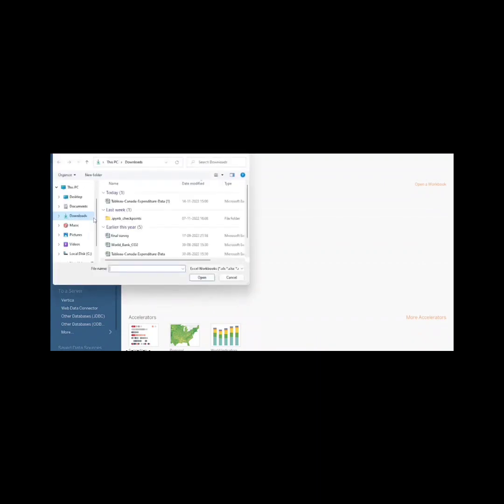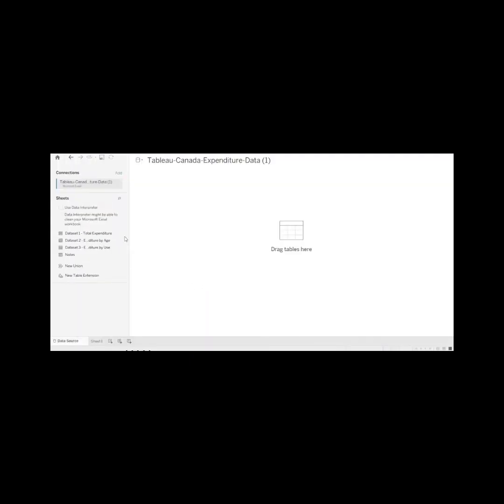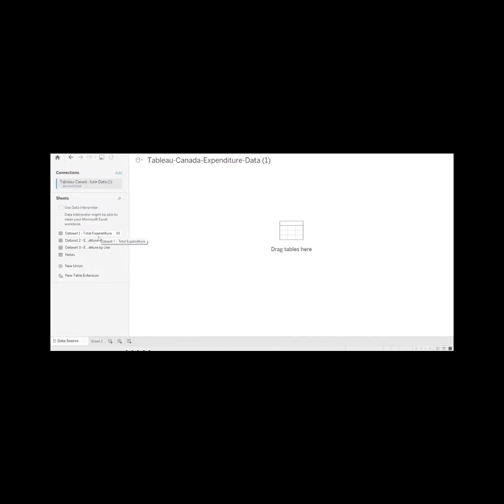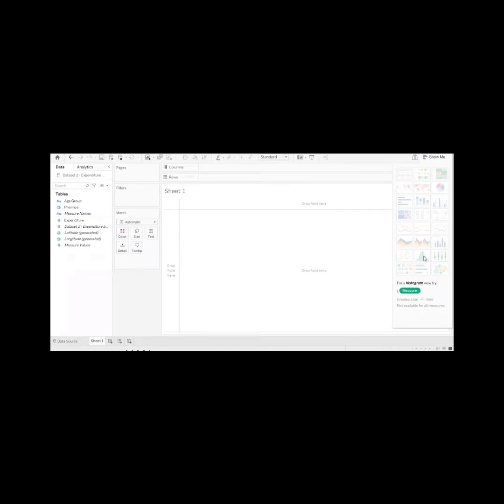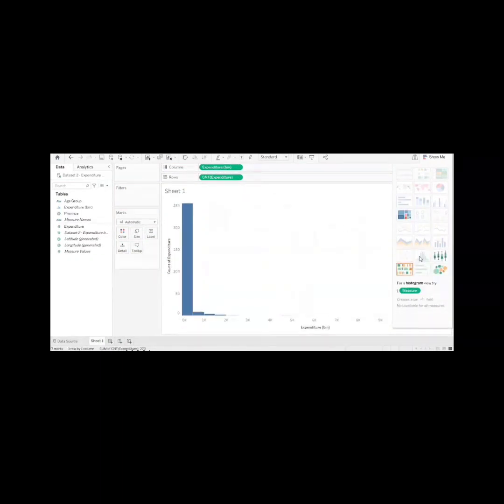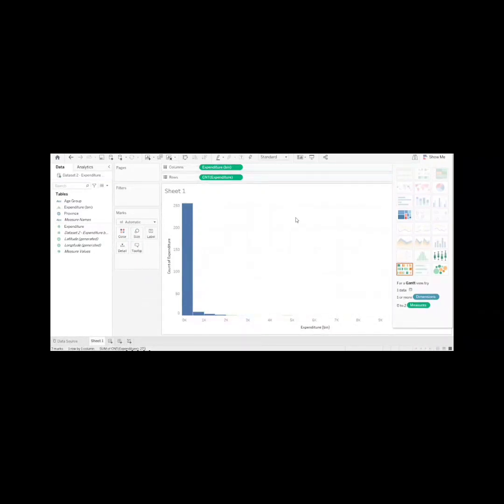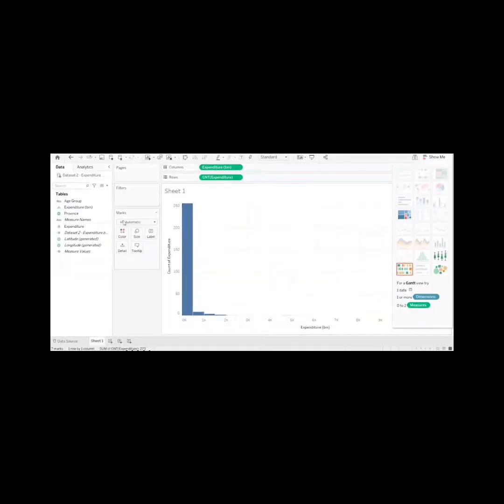Histograms in tableaudesktop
In this video you will be able to learn about visualizing data using Histograms.